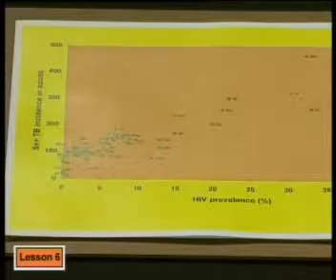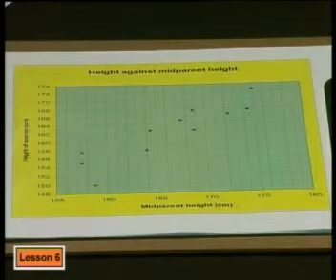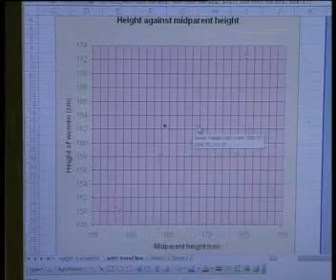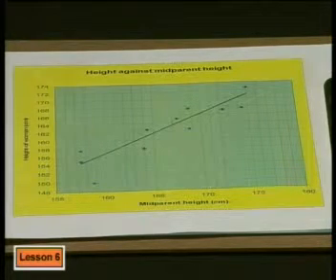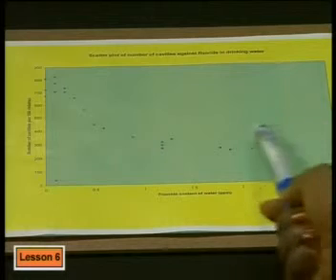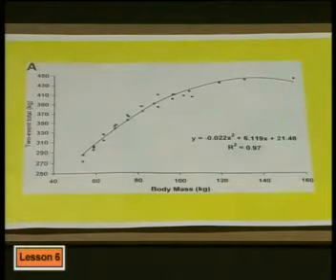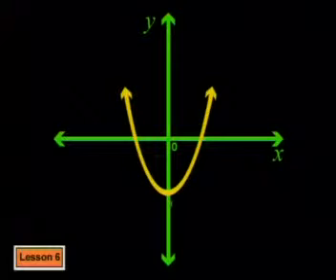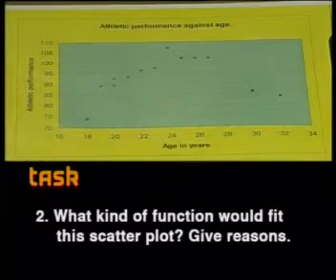Mathematics - Data Handling: Linear, Quadratic, and Exponential Functions on Scatter Plots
This is the 6th lesson in the series, "Data Handling." This lesson reviews how to analyse scatter plots to draw lines and curves of best fit. It also reviews how to decide whether linear, quadratic, or exponential functions would be fit the data.

Source: Mindset Organization